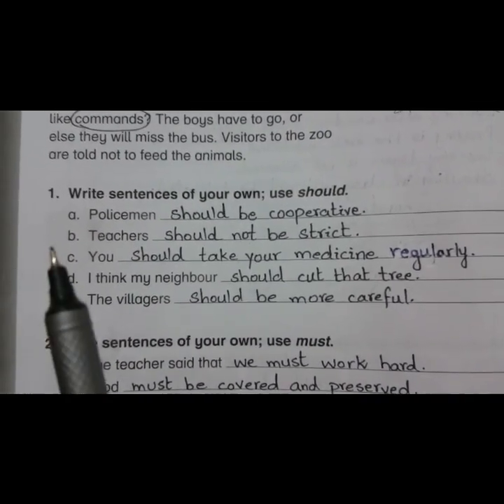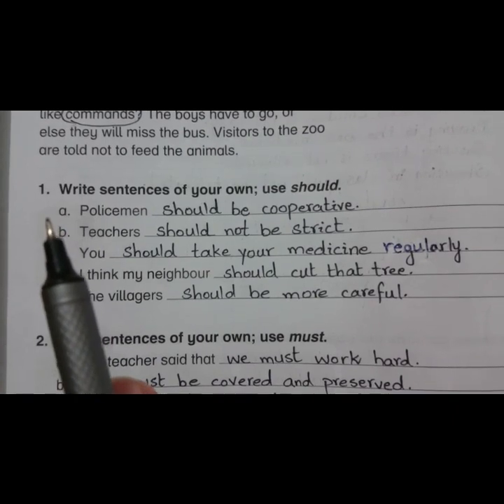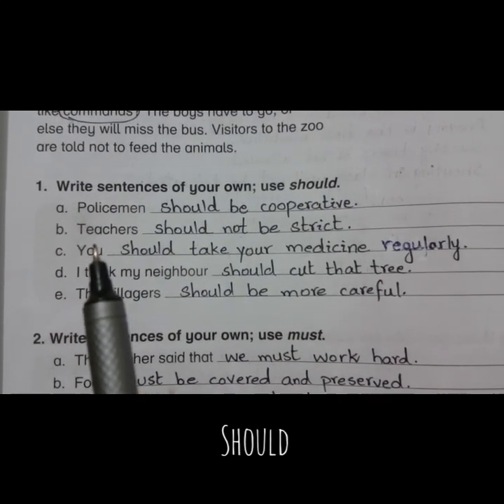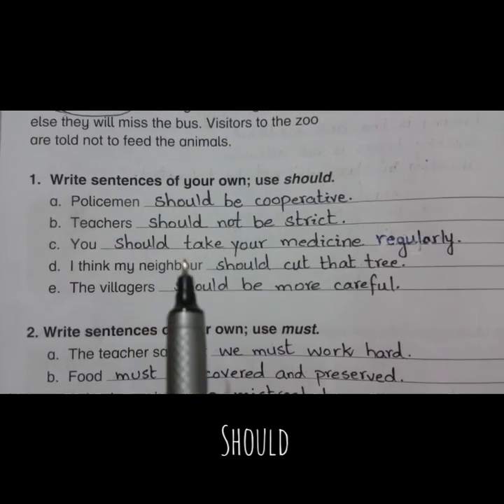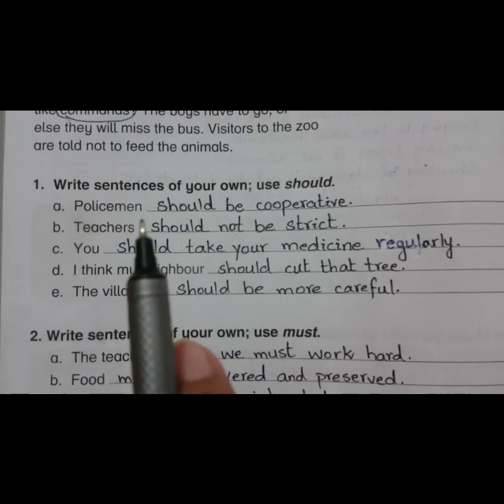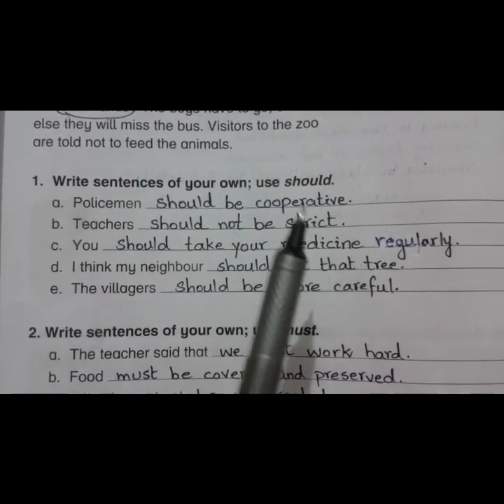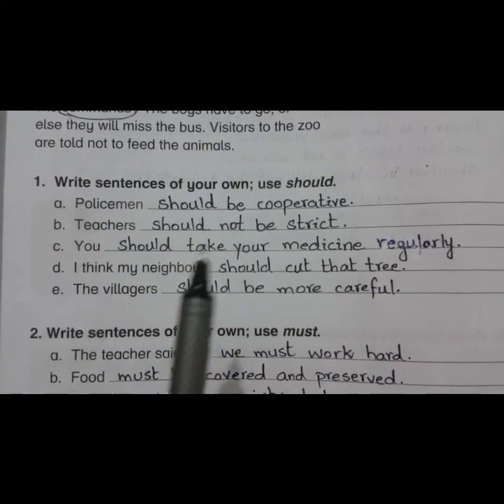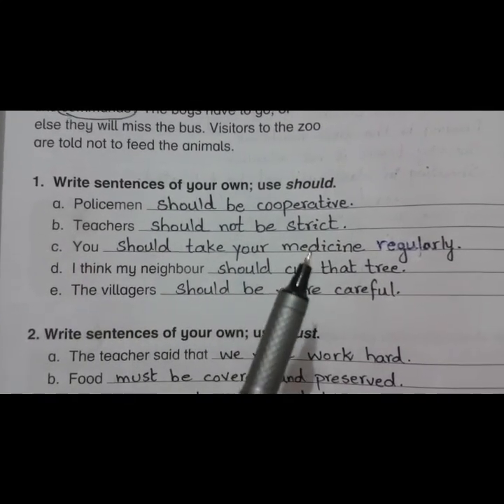Bahlol (Workbook)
Use of Should and Must